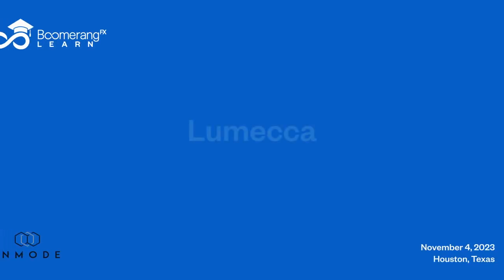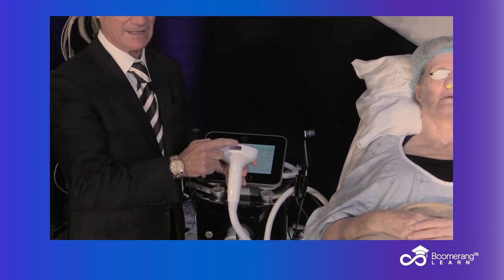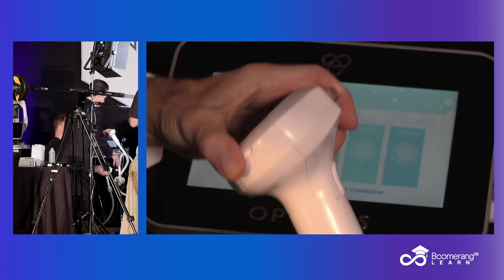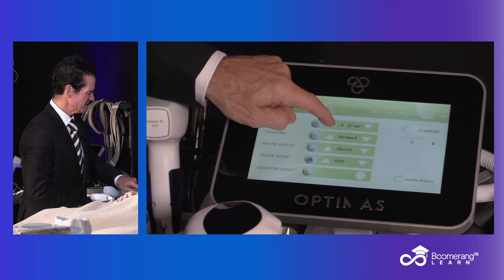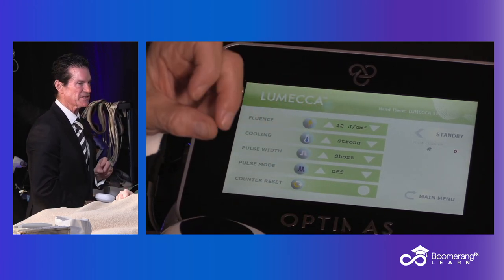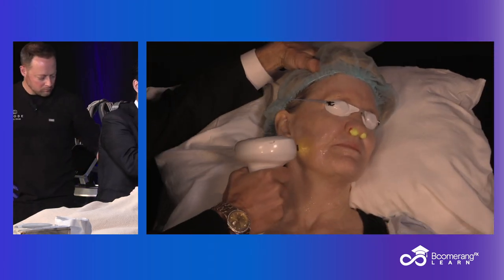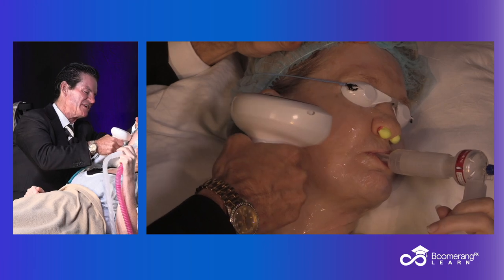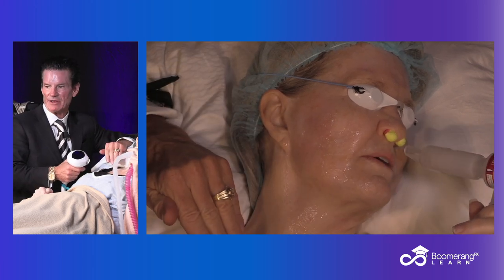An Over of the Lumecca with Dr. Mulholland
Watch Dr. Mulholland as he provides an in-depth overview of Lumecca during a live demonstration. Lumecca is a state-of-the-art intense pulsed light (IPL) treatment designed to address a variety of skin concerns, including sun damage, age spots, vascular lesions, and rosacea. Experience the power of Lumecca's advanced technology, achieving clearer, brighter, and more youthful-looking skin with minimal downtime.